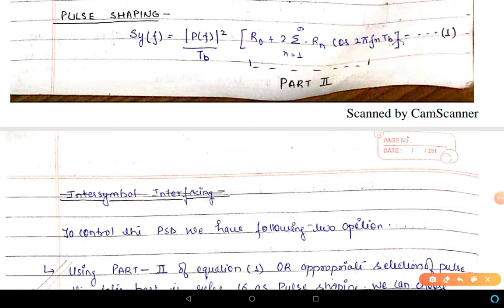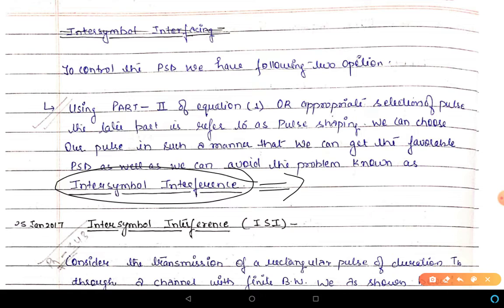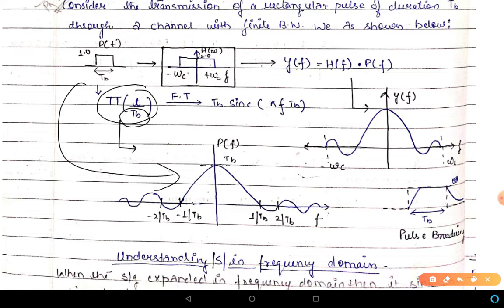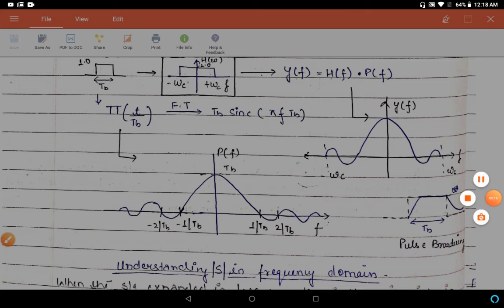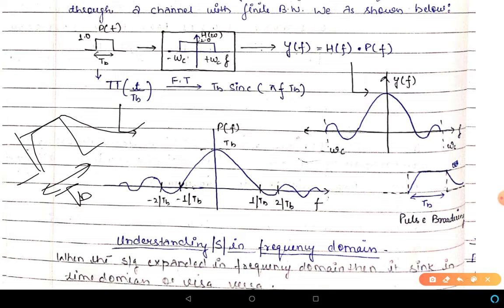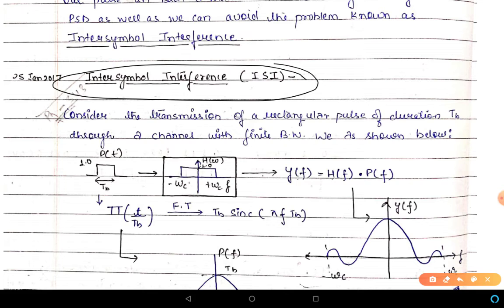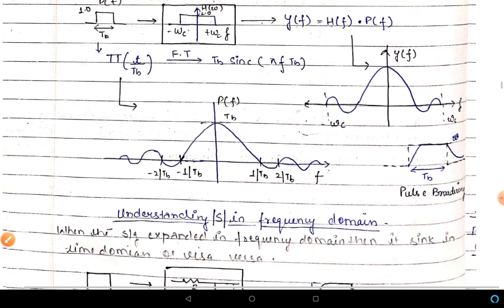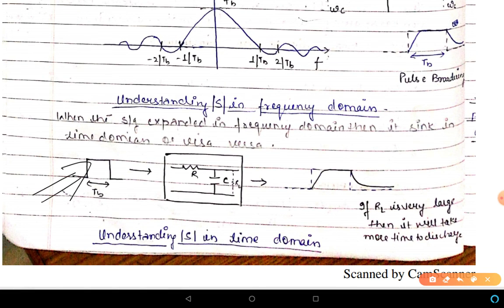ISI part1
Unit1